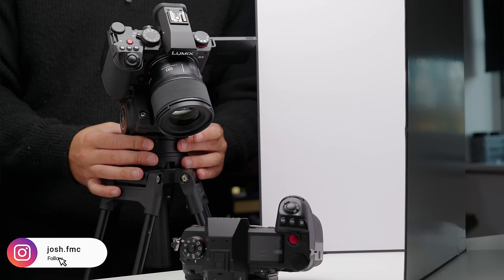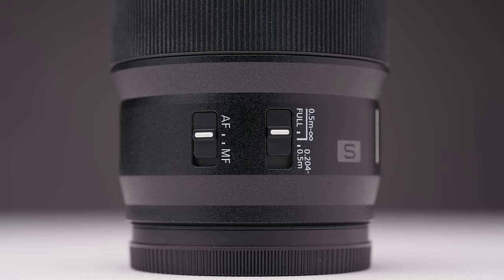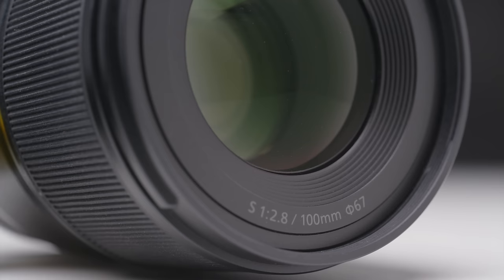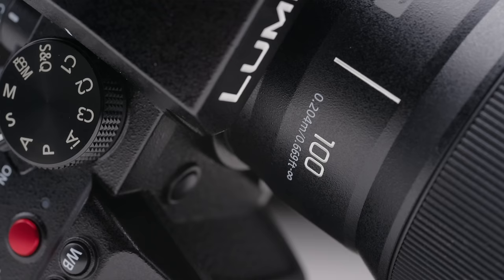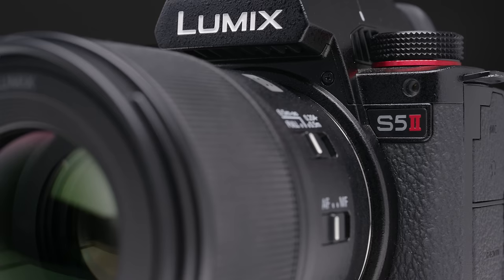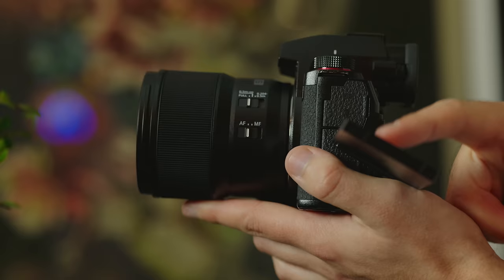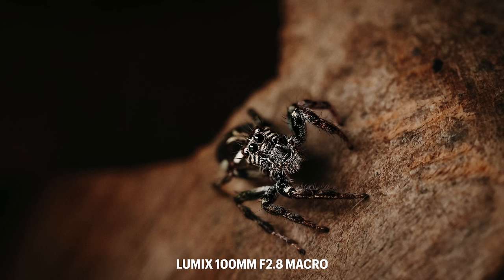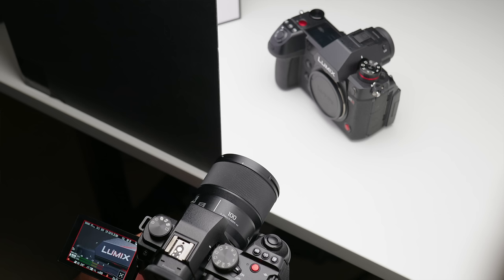The NEW Lumix 100mm F2.8 Macro Lens is Incredible!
Check out the 'One & Done' Lightroom Preset here!

CAMERAS:
My Main Cam (Lumix S5IIX)

PRIME LENSES:
Panasonic LUMIX 24mm F1.8

ZOOM LENSES:
Sigma 28-70 F2.8

AUDIO SETUP:
RODE Wireless Pro

The brand new Lumix 100mm F2.8 Macro lens is here, and it's packing a lot more heat than I think people realise.

Panasonic have managed to make a 1:1 Macro Lens that's the same size and weight as the other f1.8 primes... that's insane!

Normally macro lenses tend to be a lot bigger and heavier, but thanks to new advancements with their Dual Linear Phase Focus Motor, Lumix have managed to keep the size and weight down.

The Lumix 100mm F2.8 Macro is an awesome lens for both photo and video, and not just for macro either!